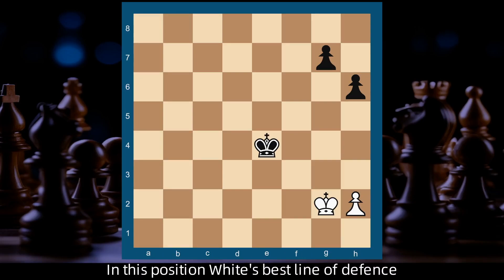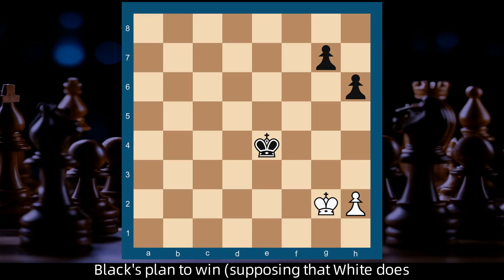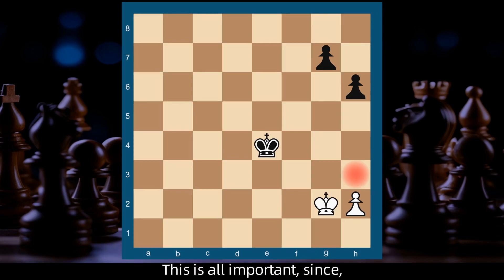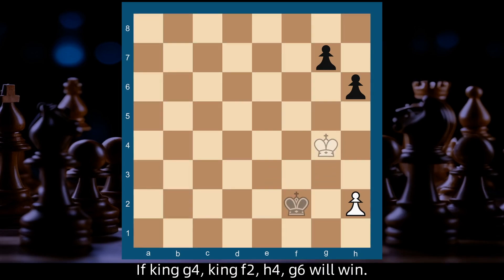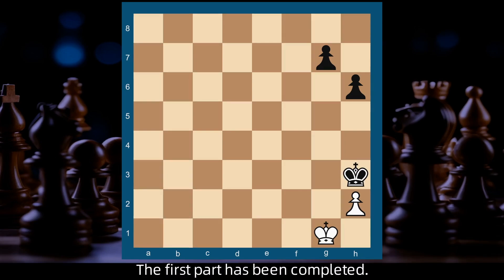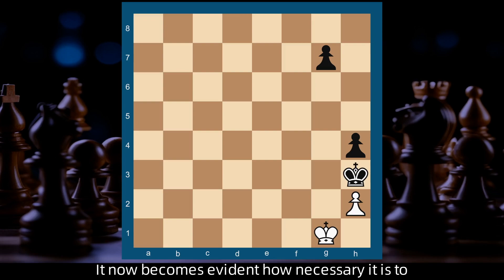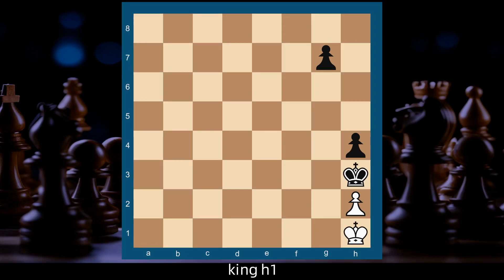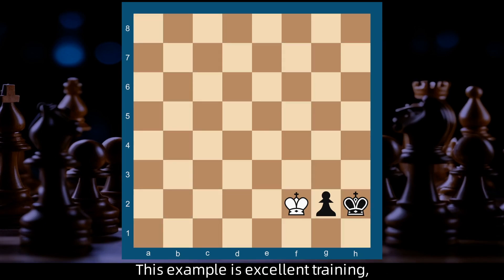Chess Fundamentals, Example 23: A Classical Ending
Example 23: A Classical Ending. Learn chess skills from Capablanca's "Chess Fundamentals".